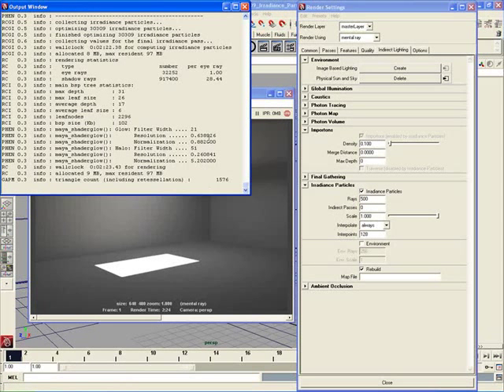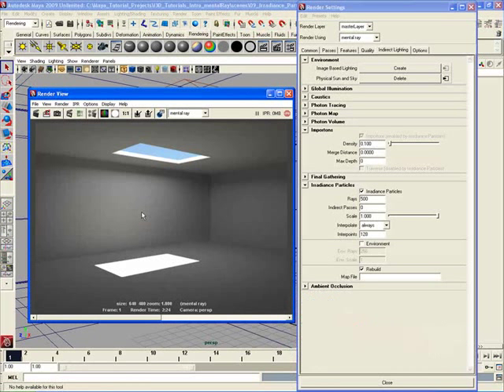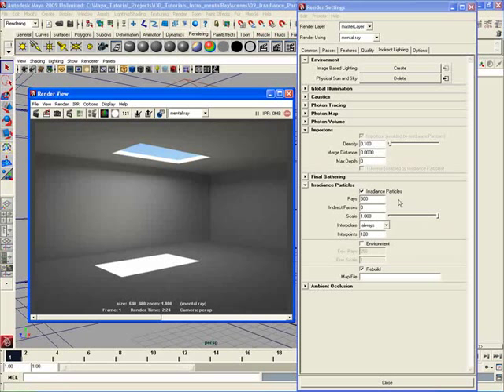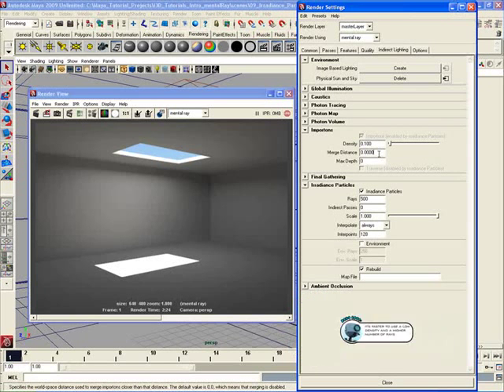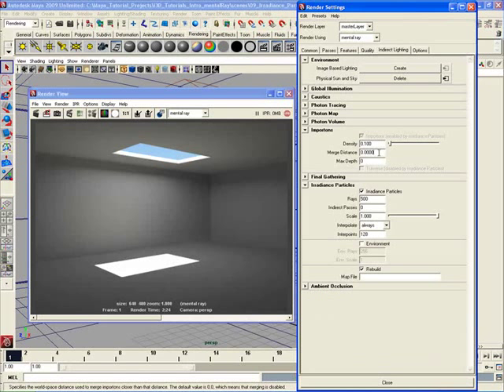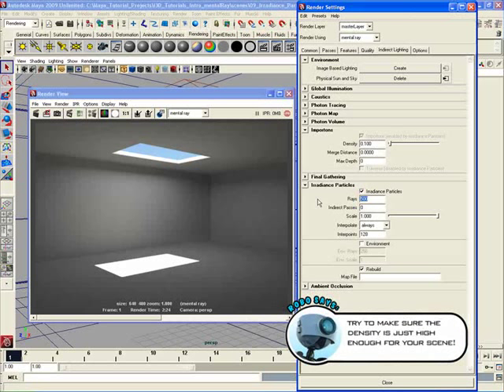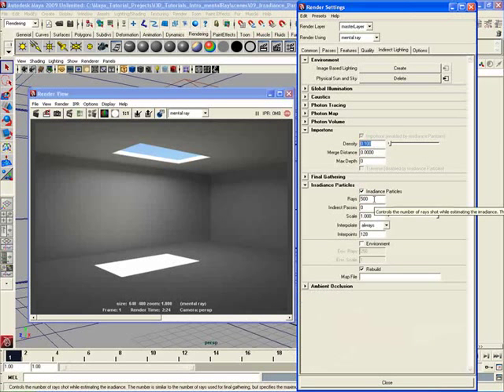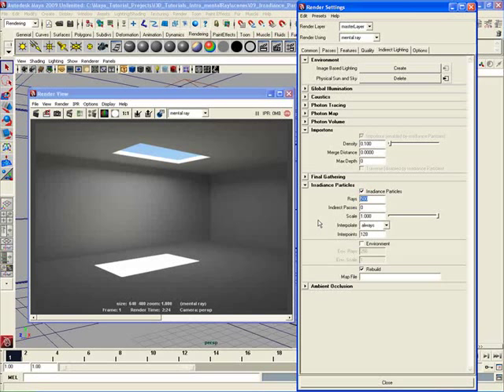Irradiance Particles in mental ray for Maya 2009 part 2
In this video, from Introduction to Rendering with mental ray in Autodesk Maya 2009, we will continue to become familiar with the new Irradiance Particles feature from the latest version of mental ray. Learn how to start working with Irradiance Particles and lower your render times while balancing out the render quality of your image using custom techniques and settings.